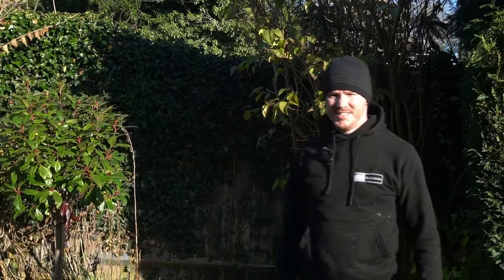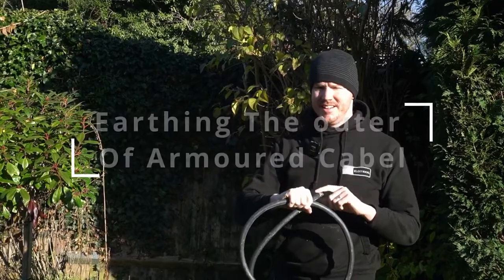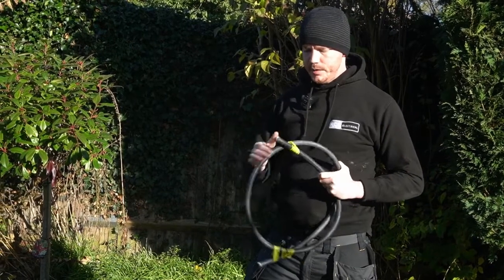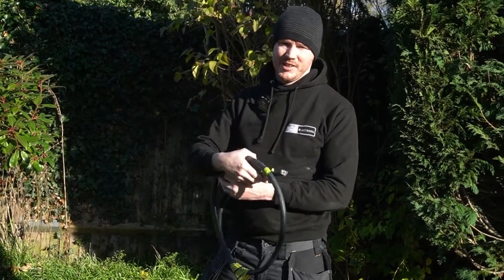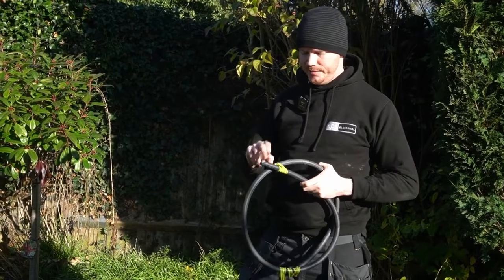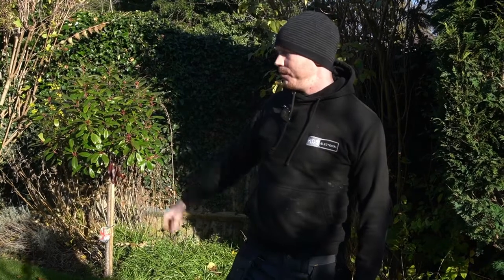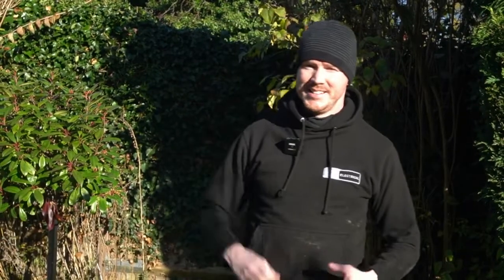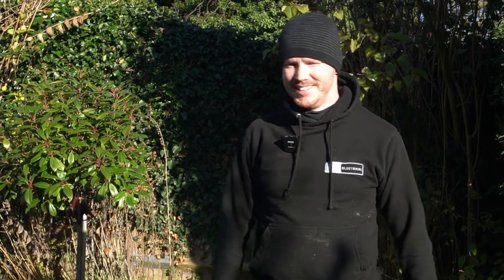Do armoured cables need earthing ⚡ Why we amour cables and earth swa glands ⚡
⚡Do armoured cables need earthing? Why we amour cables and earth swa glands and armoured cable earthing⚡⚡⚡ My life as an electrician is unpredictable! Every day is a new adventure and today it took me somewhere new.

In this video we look at Do armoured cables need earthing? Why we amour cables and earth swa glands and  armoured cable earthing

Today we're looking at armoured cables and the importance of earthing the outside. Why do we armour? All the things you should consider when earthing armoured cables.

For more about Do armoured cables need earthing? Why we amour cables and earth swa glands and  armoured cable earthing, please check out our sparky channel where you can find more videos like this and covering these topics:
- earthing armoured cables
- armoured cable earthing
- armoured cable earthing requirements
- why do we armour cables
- what to consider when earthing armoured cables
- swa gland
- earthing swa cable
- earthing swa cable in plastic box
- does armoured cable need earthing

I hope you enjoyed this video about if armoured cables need earthing Why we amour cables and earth swa glands and  armoured cable earthing, please remember to like and leave a comment